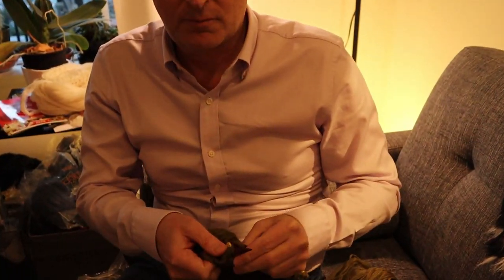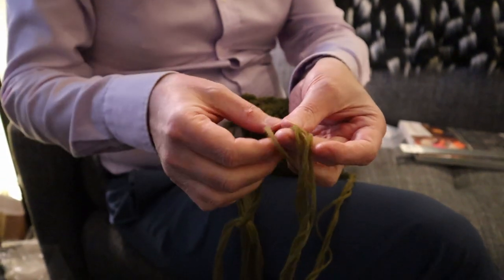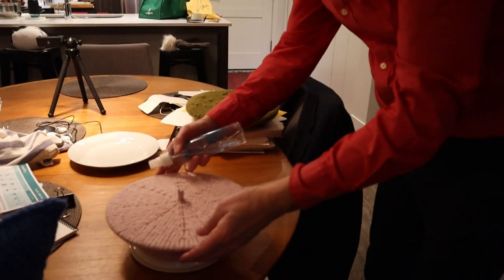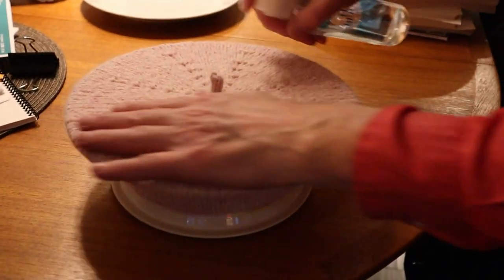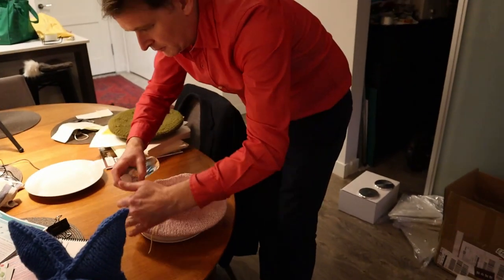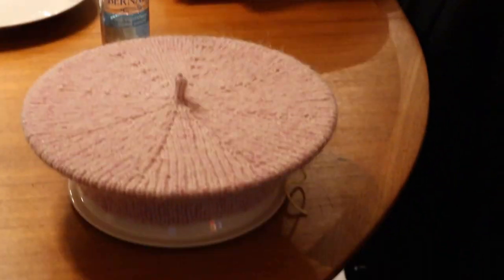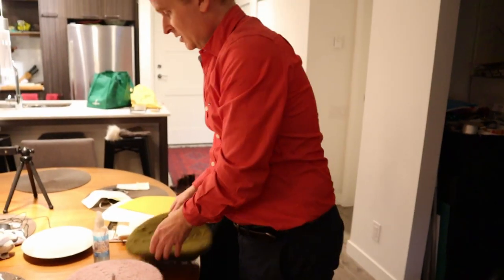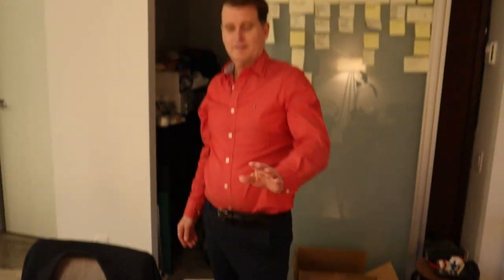Beret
Knitting and blocking top-down wool berets.

I used the pattern in Margaret Radcliffe's Circular Knitting Workshop book

Page 137. I'm not sure if it's on the Internet somewhere. I used the hard copy of the book.